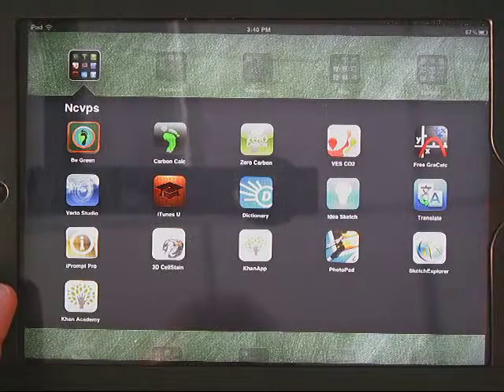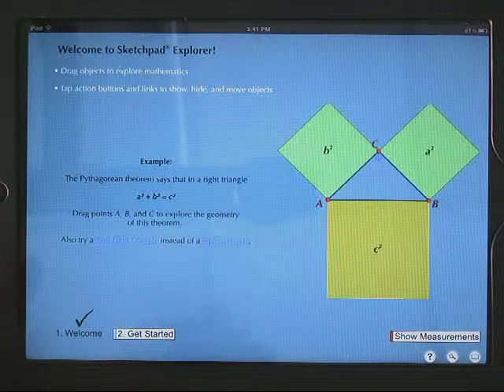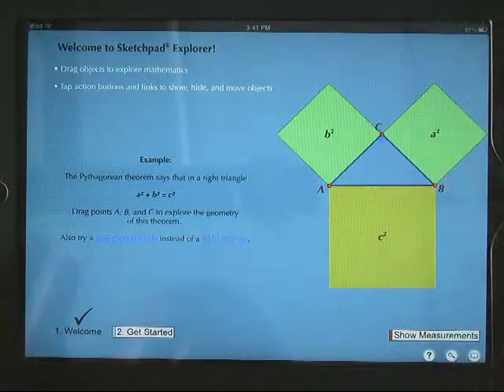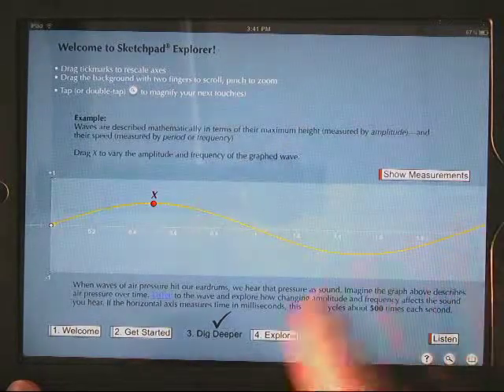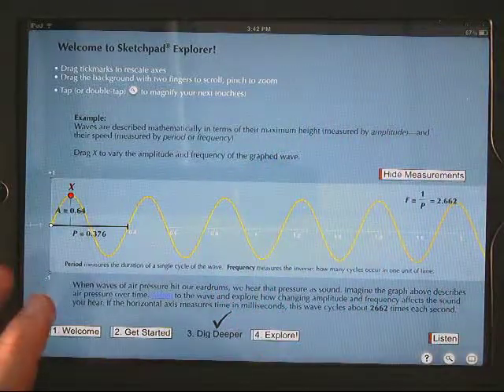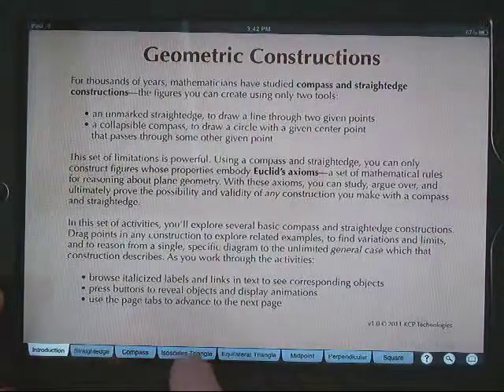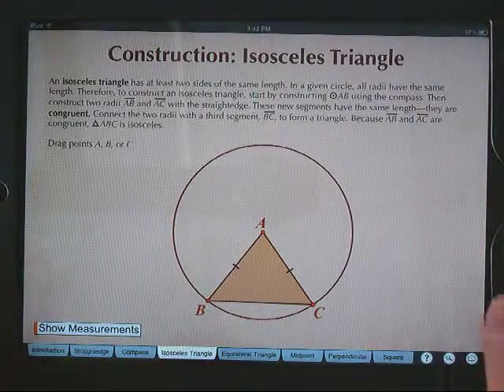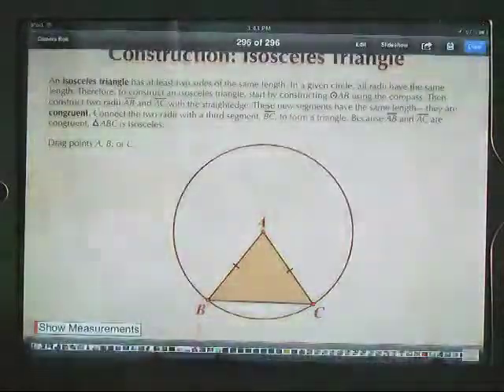iPad App Overview: SketchExplorer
A short tutorial video of the iPad app "SketchExplorer"